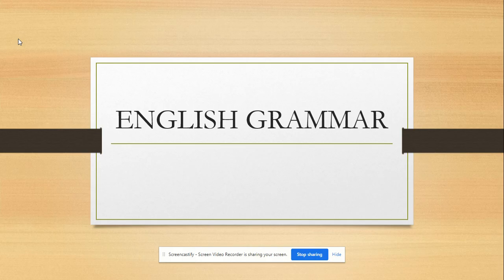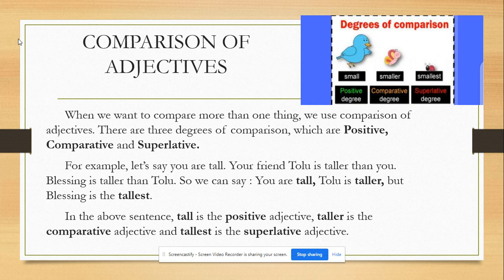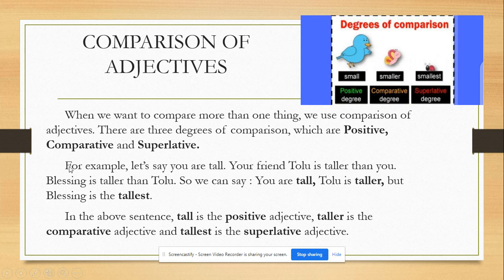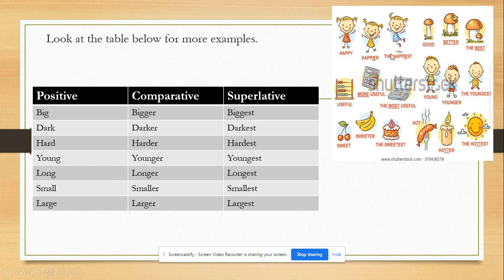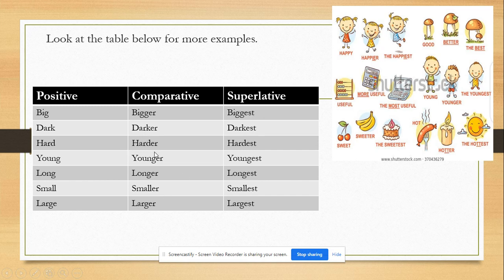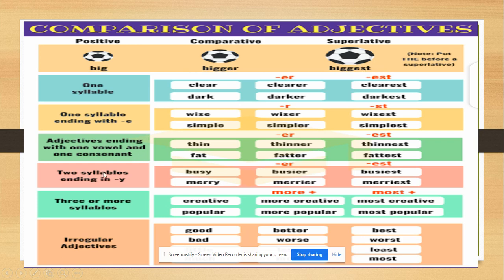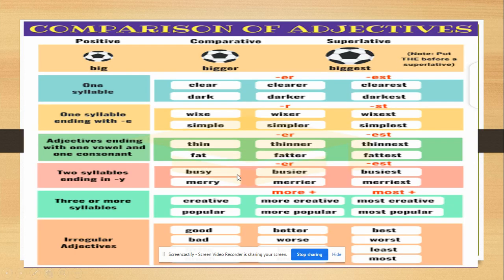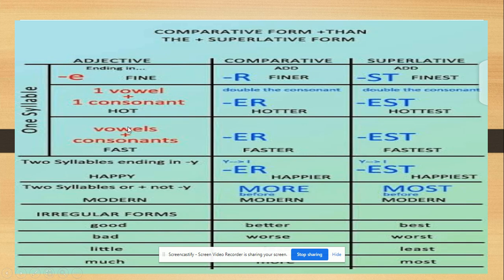English Grammar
Adjective